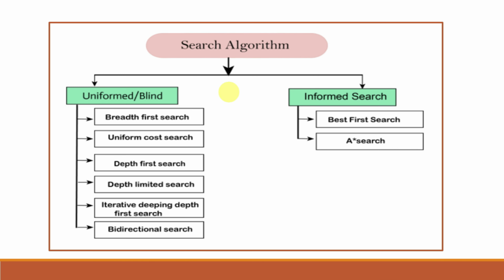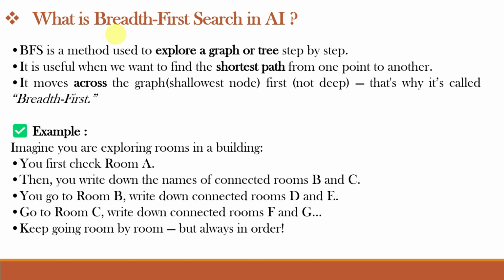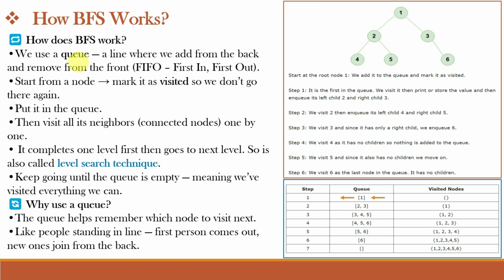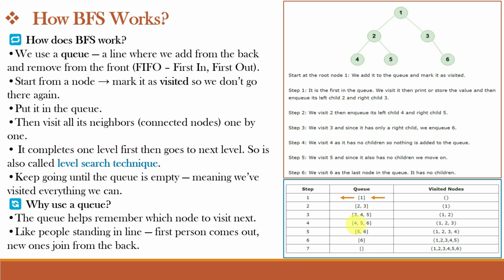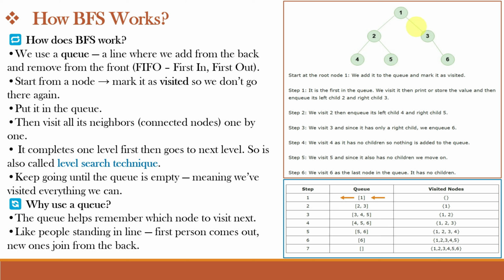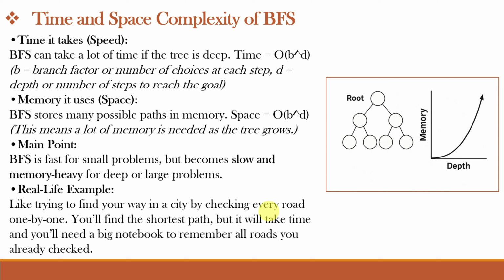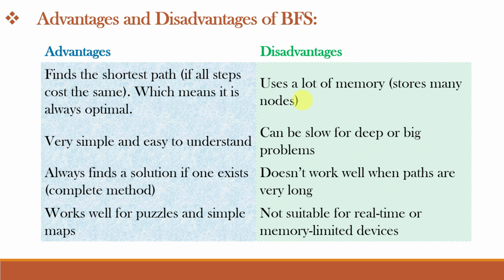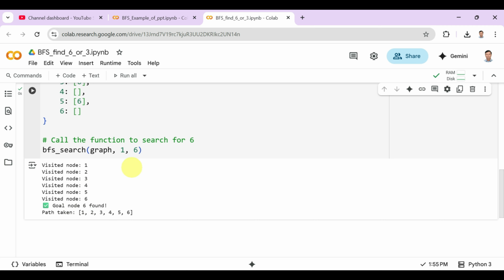Breadth-First Search(BFS) in Artificial Intelligence and its implementation in Python|| AI and ML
Breadth-First Search(BFS) in Artificial Intelligence and its implementation in Python|| AI and ML || || In English Language ||